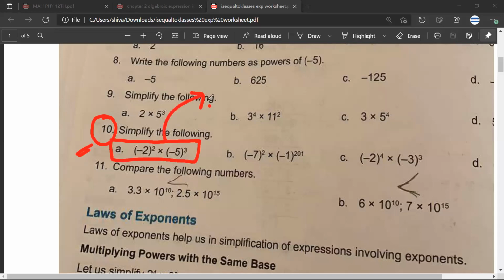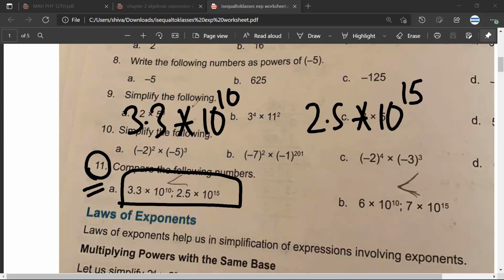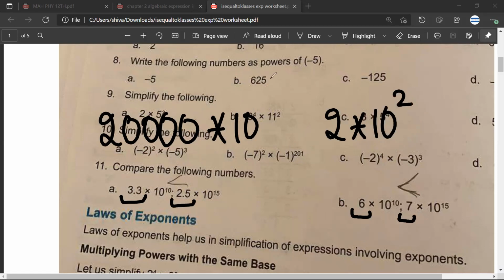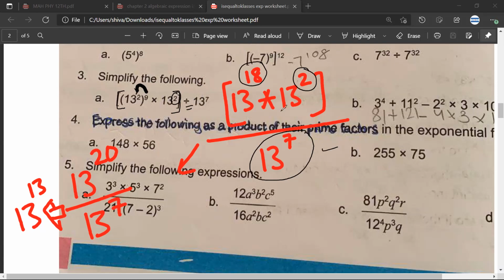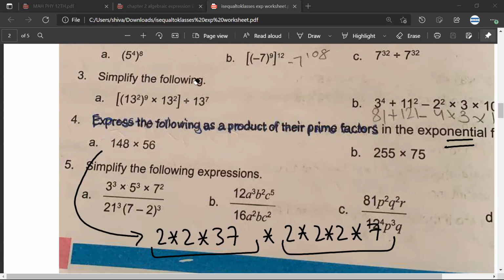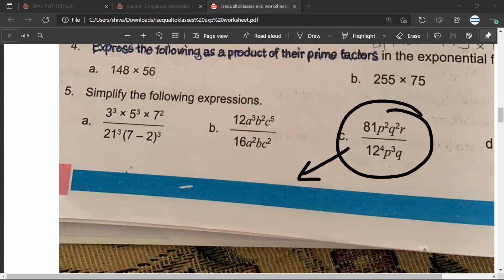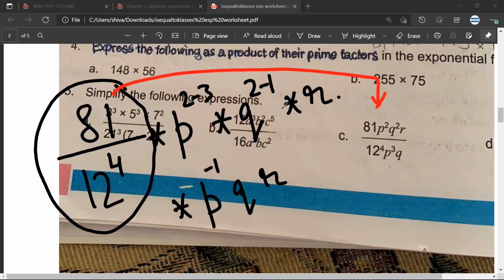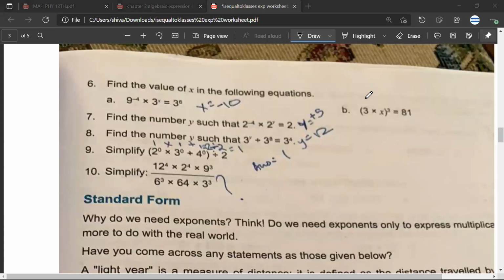Exponents | Indices | Practice Questions with Solutions | Class 7 Class 8 Class 9 | CBSE icse ib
✔️ Class:7,8,9, 10
✔️ Board: ICSE | CBSE | IGCSE
✔️ Subject: MATHS
✔️ Topic Name:  INDICES EXPONENTS SURDS

8 laws of indices
laws of indices with examples pdf
what are the 3 laws of indices
8 laws of indices
laws of indices questions and answers pdf
laws of indices worksheet pdf
laws of indices formula
laws of indices questions and answers
indices examples
What are the 8 laws of indices?
What are the 6 laws of indices?
What are the 5 rules of indices?
What are the three laws of indices?